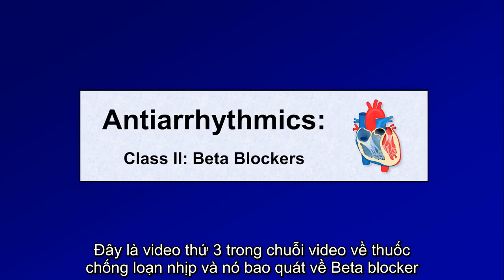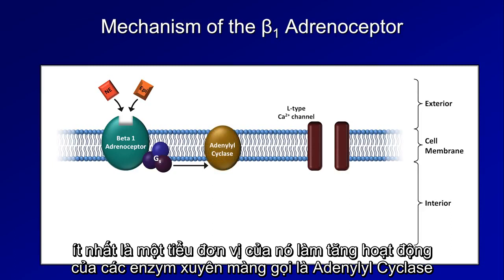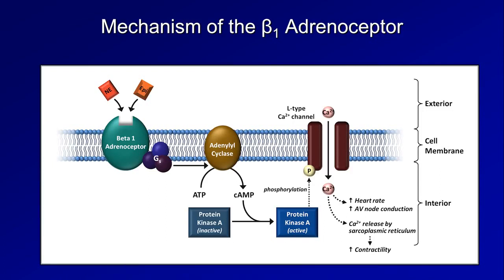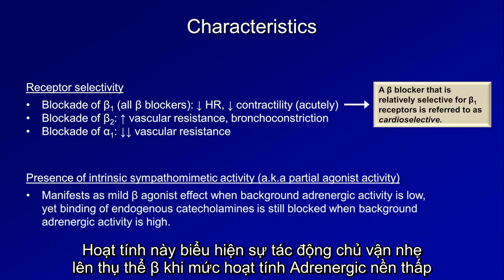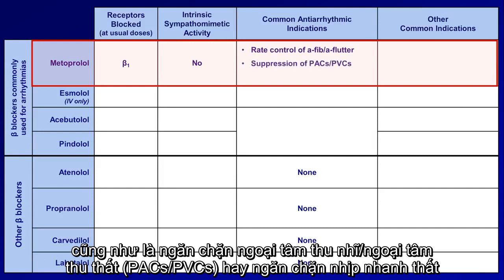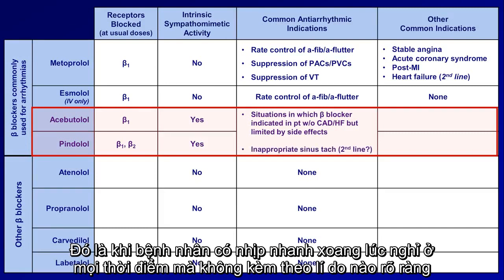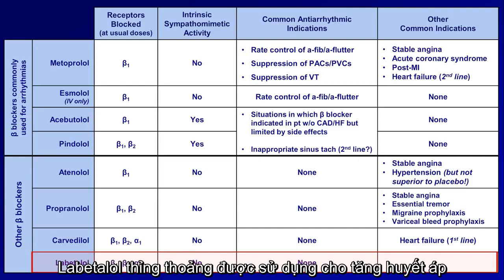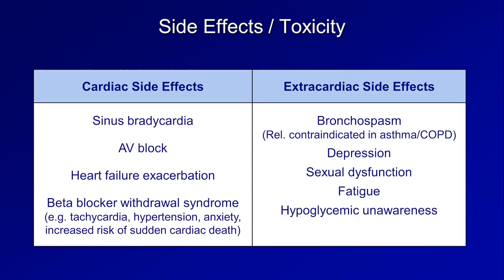Antiarrhythmics- Thuốc chống loạn nhịp #3: Beta Blocker